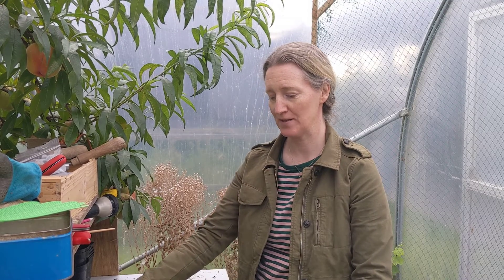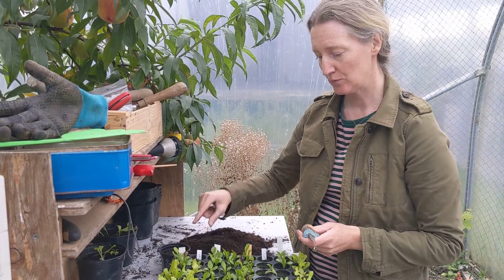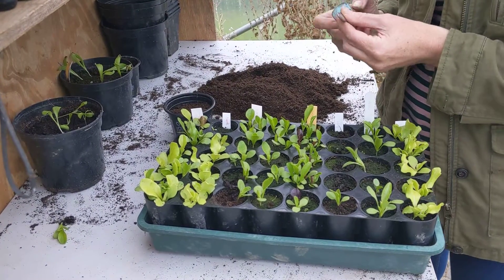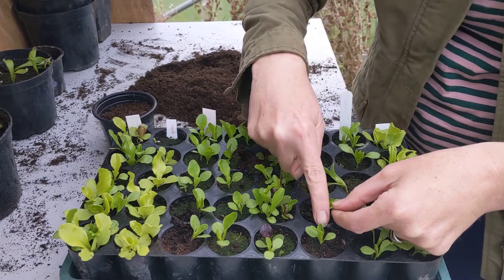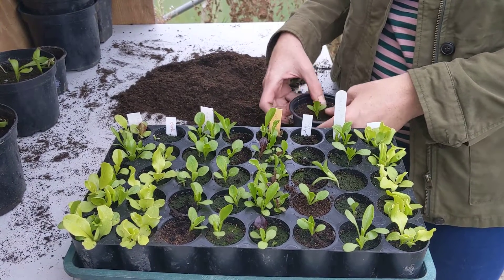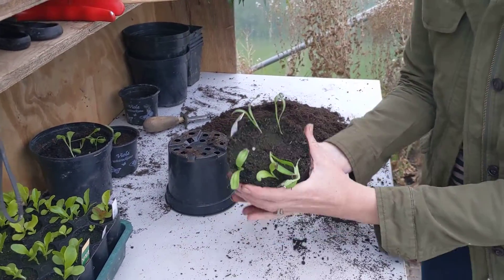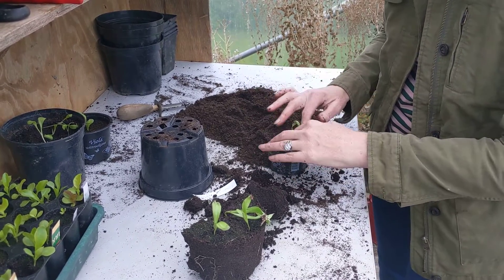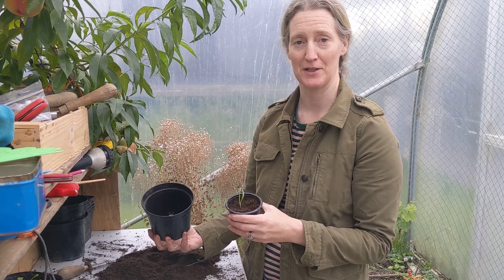Potting on. Pricking out